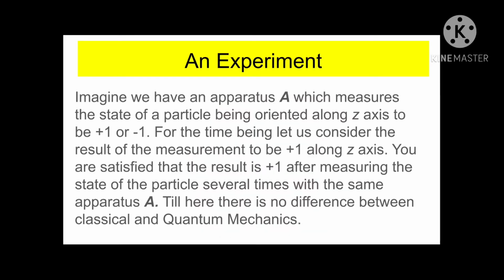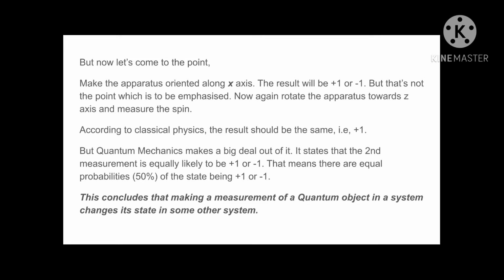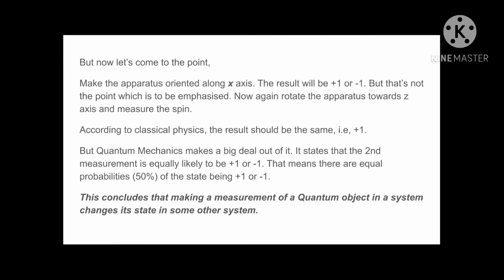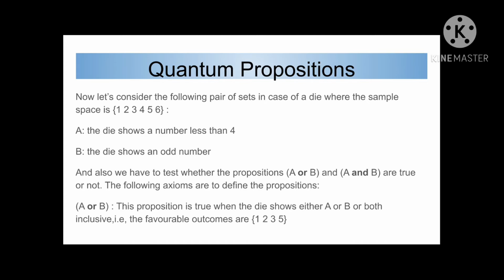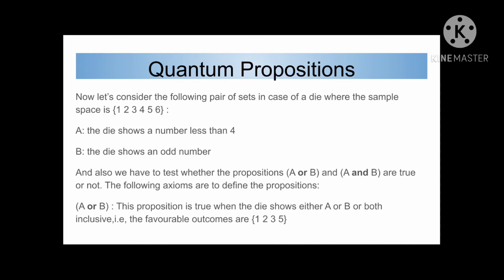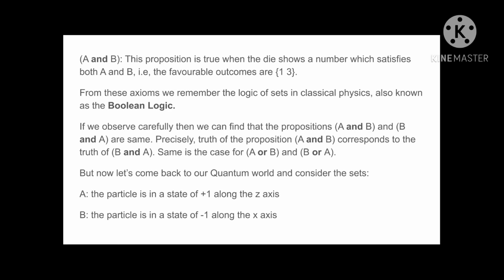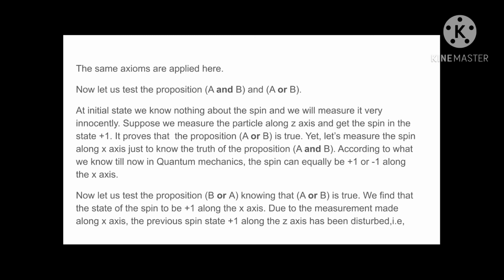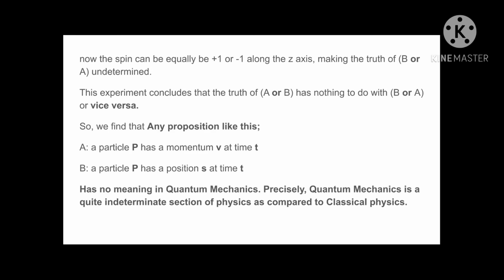Introduction to Quantum Mechanics| Quantum Mechanics Discussion 1| Phymat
To download the pdf of the slides click on this
To buy Theoretical Minimum series, click on this link: Quantum Mechanics: The Theoretical Minimum (Theoretical Minimum 2)
Video credits:
Topic: Introduction to Quantum Mechanics
Voice: Swapnil Sarkar
Slides: Swapnil Sarkar
Softwares used:
KineMaster
Google Slides